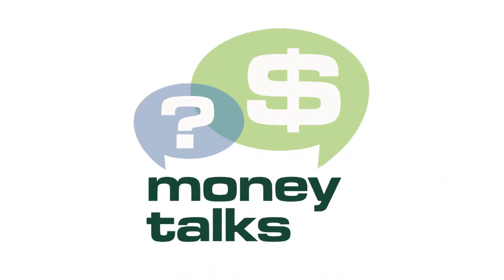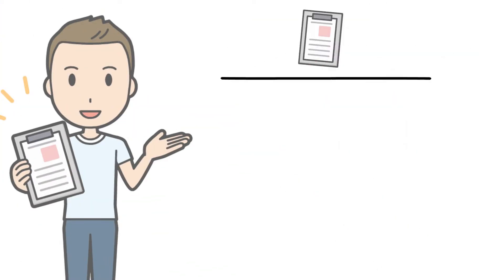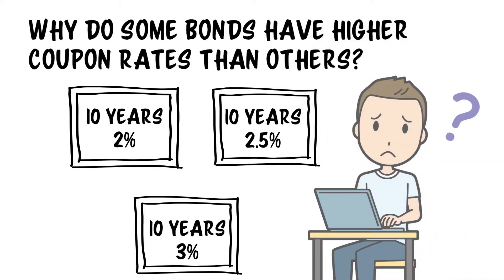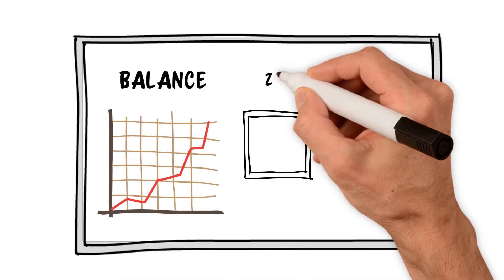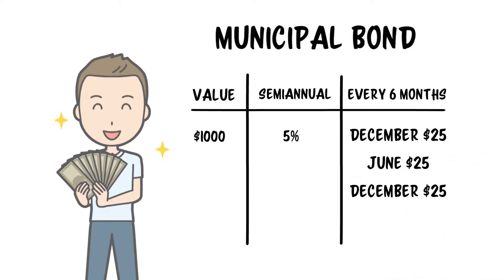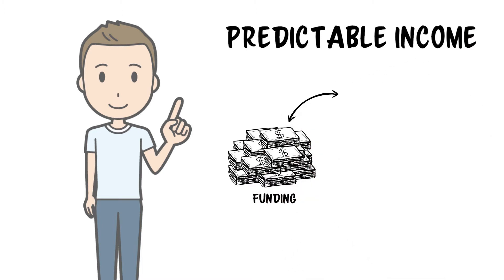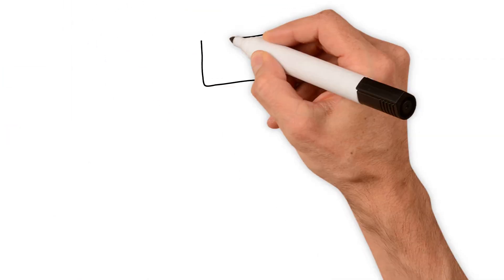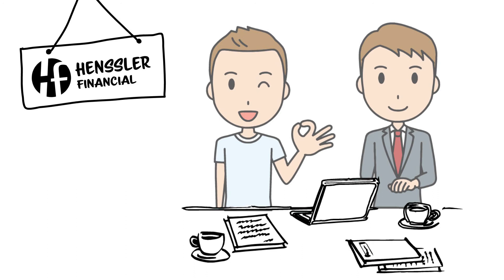How Bonds Pay Interest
Henssler Research Analyst, Nick Antonucci, CVA, explains what bonds are, how they pay interest and why an investor may want to buy one.